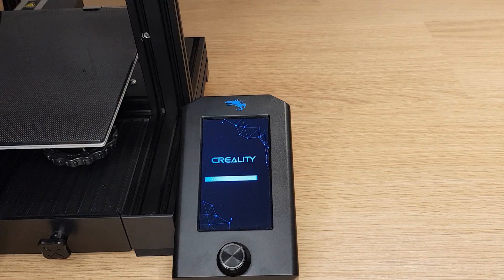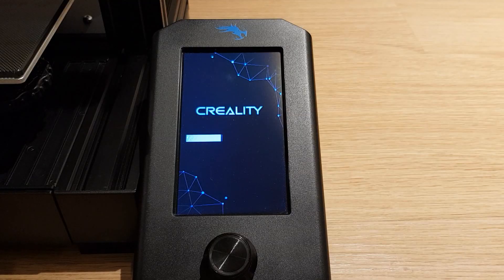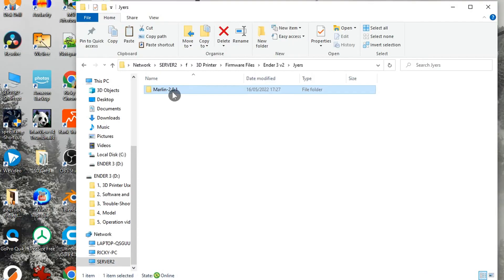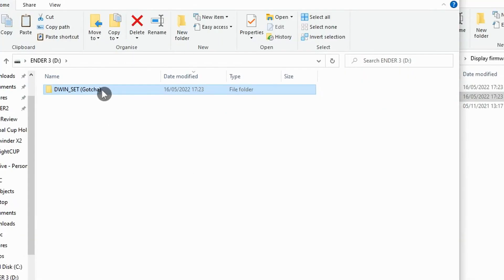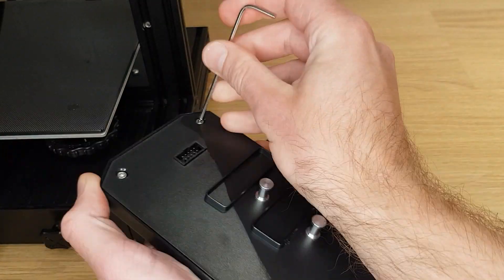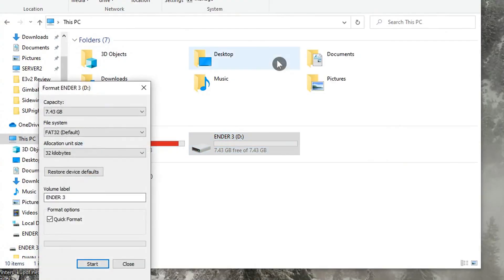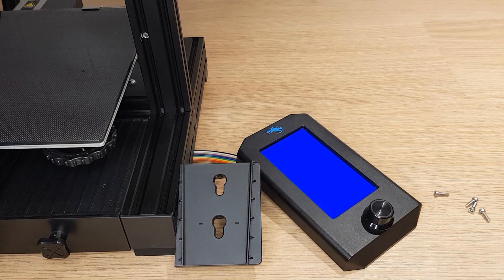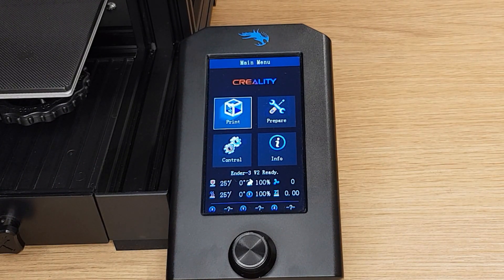Update The Screen Files On your Ender 3 v2 To Get the Most From Jyers Firmware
In this quick video I'm going to show you how to update the screen files on your Ender 3 v2. This video is designed to be a follow on from the Jyres firmware update so go and check out that video first if you haven't already. If you just want to know how to update your display files then you can do exactly the same process but use the display files that match your printer's firmware.

V4.2.7 Motherboard for Ender 3